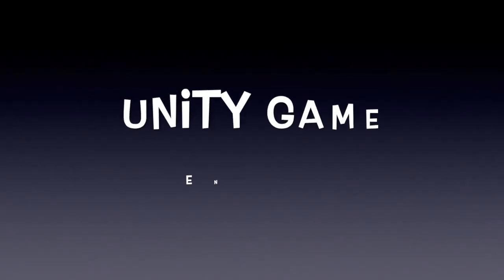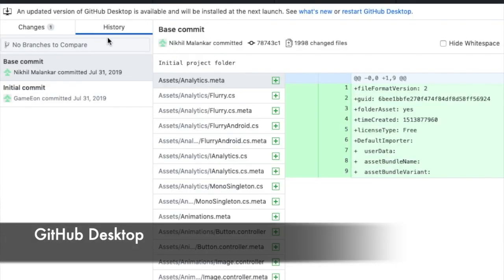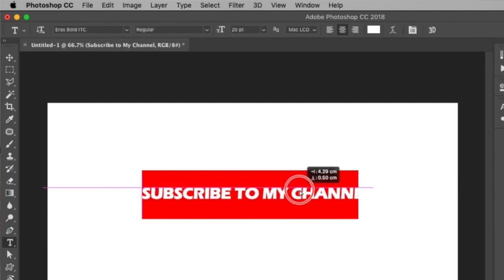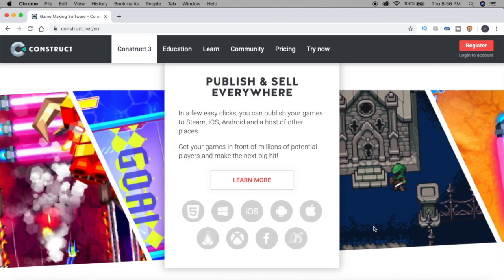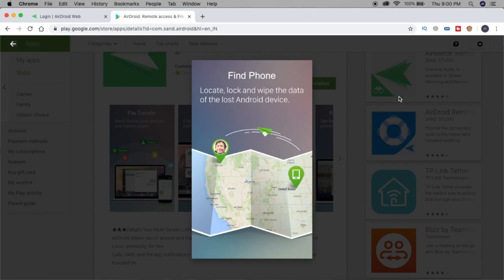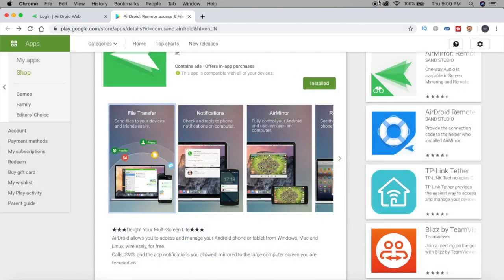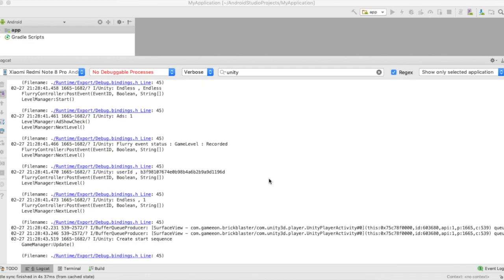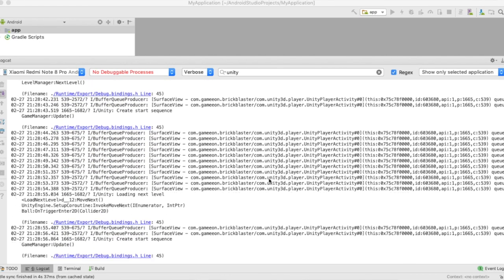Softwares and Apps I Use Everyday As A Game Developer (With English Subtitles)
In this video I talk about all the tools, softwares and apps I use daily as a professional game developer. Here's a list of all the tools mentioned in this video:

Book a counselling/consultation session with me to get your doubts regarding game development solved